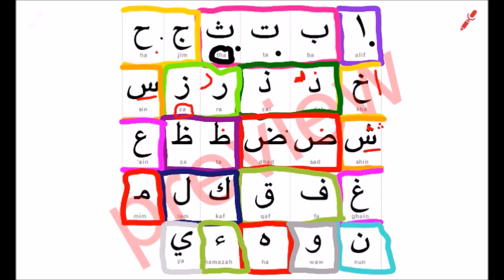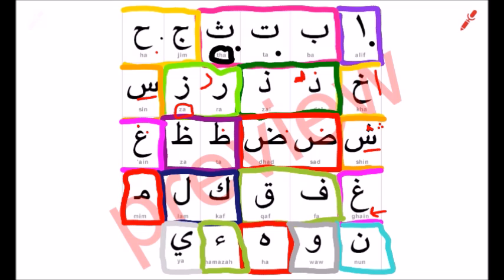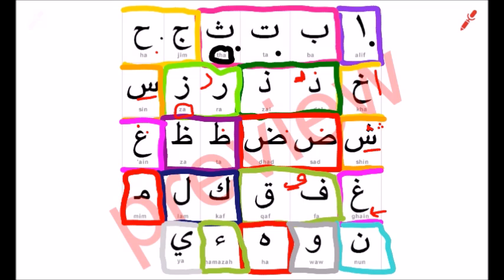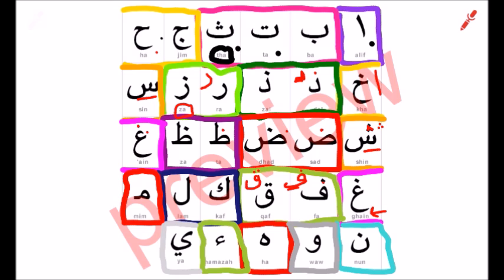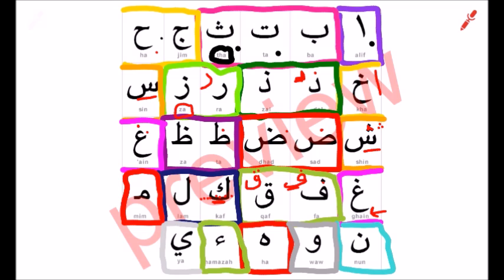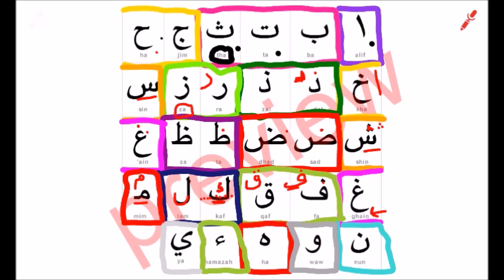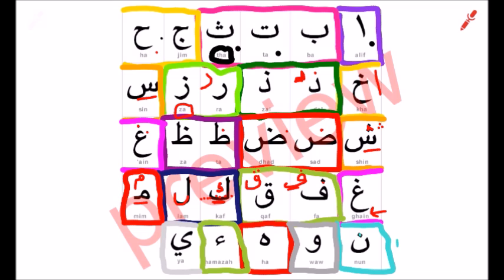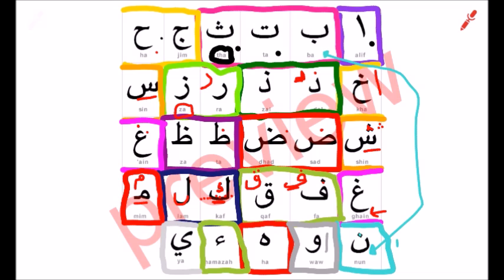Lesson 1: The Arabic Alphabet (for beginners) Part 2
Qur'an Institute presents our first beginners lesson in the Arabic Alphabet.